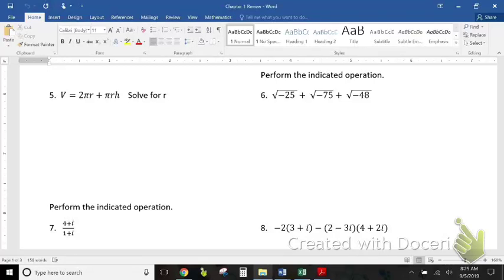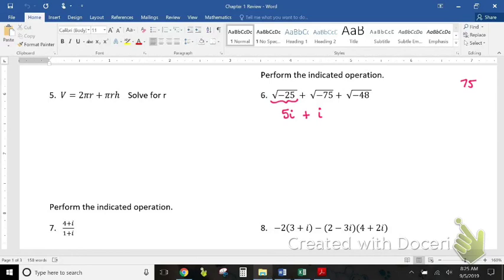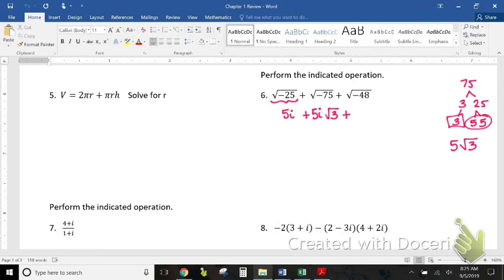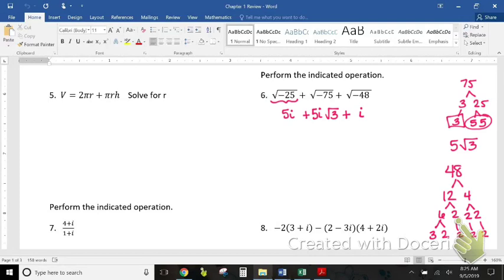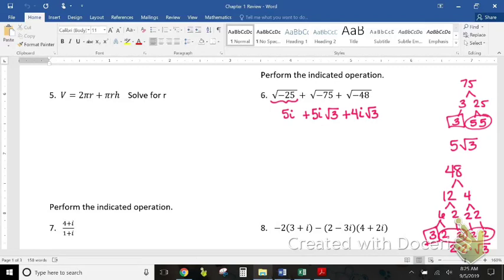DC CA Rev 1 #6